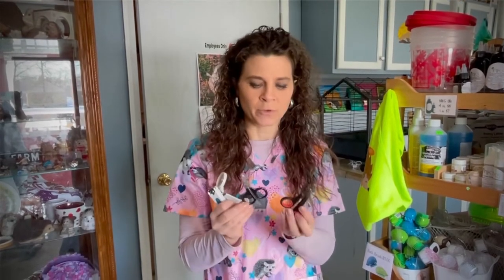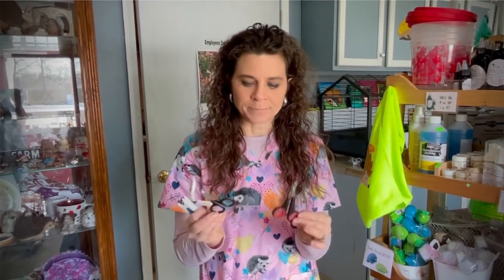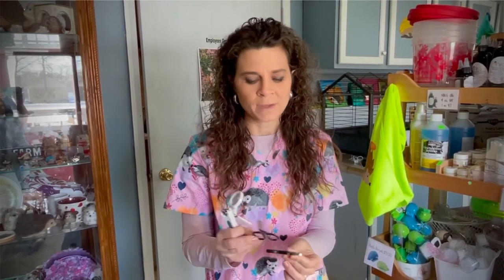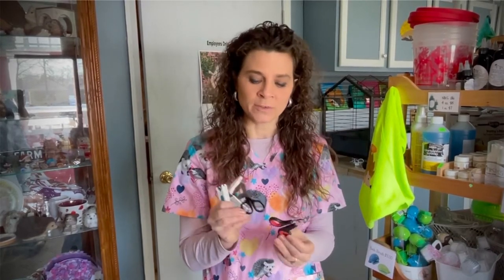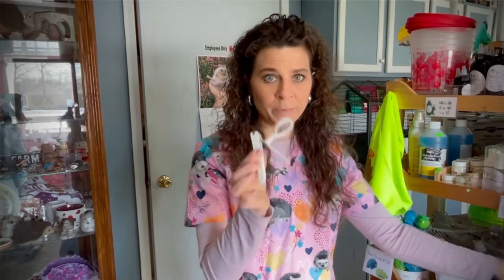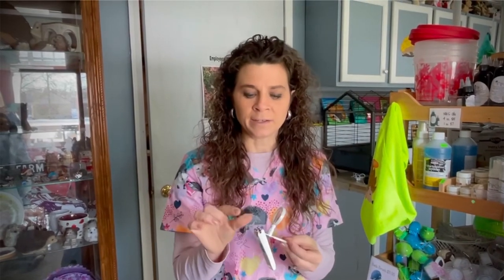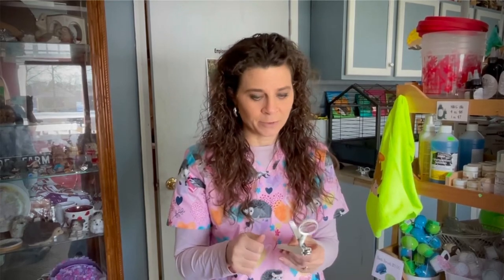Types of hedgehog nail trimmers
WE SELL & SHIP food, treats, toys, sleep bags, scarves, tunnels, bathing supplies, skin oils and more!

ad: This video and description may contain associate links to Amazon. Thank you for your support.